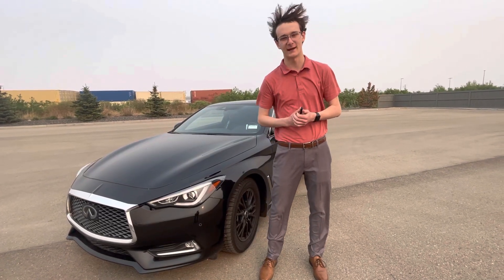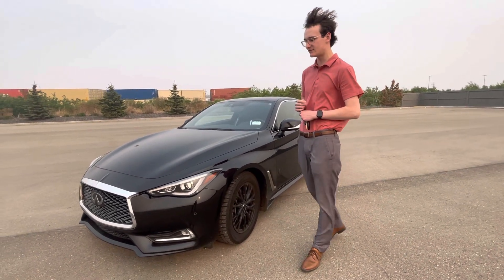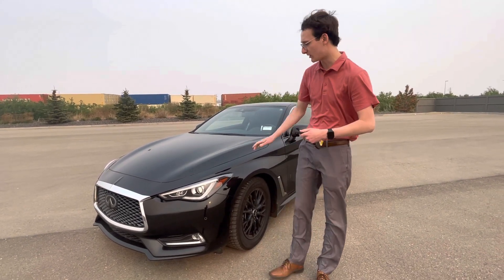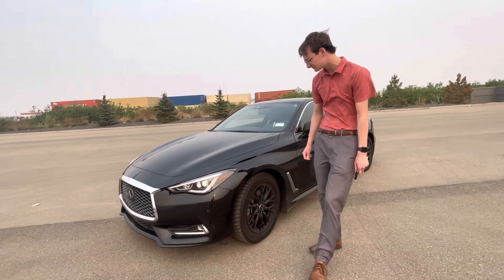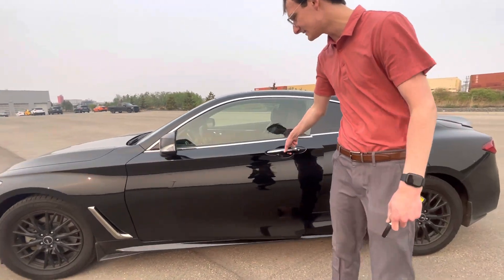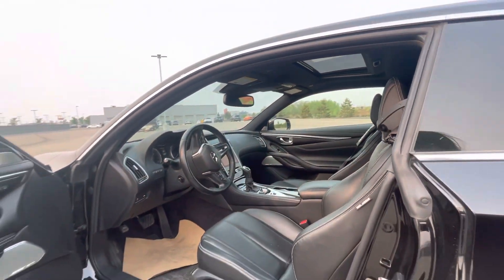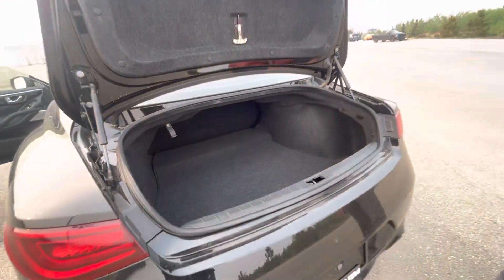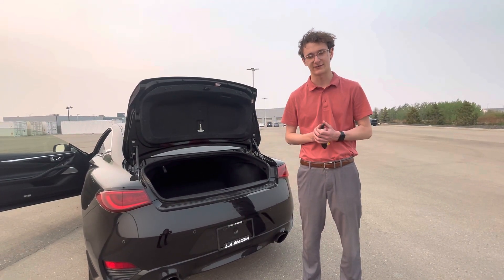Victoria’s Q60 Premium!